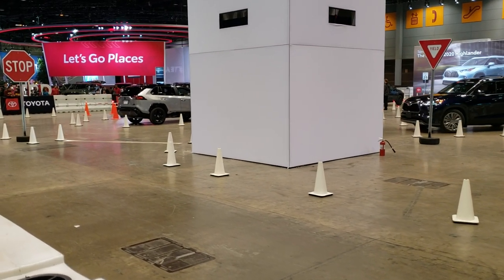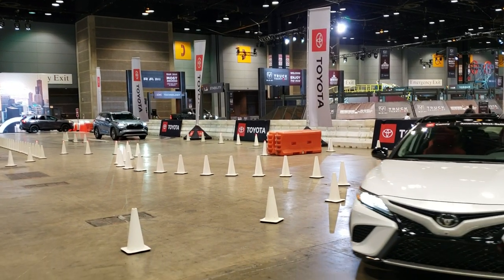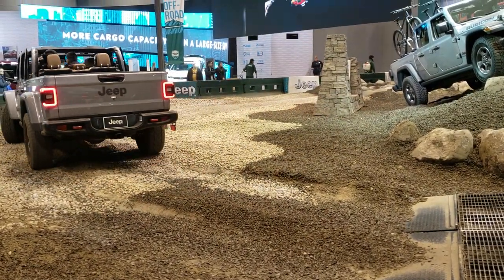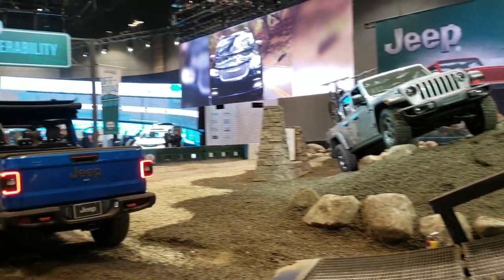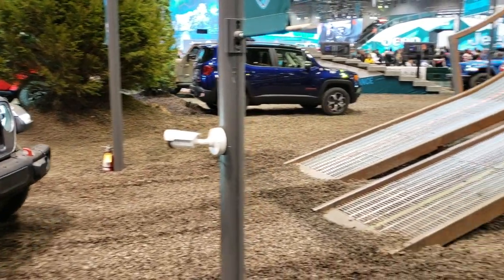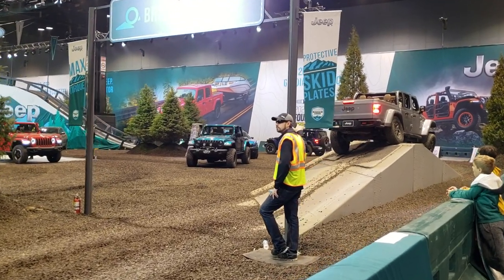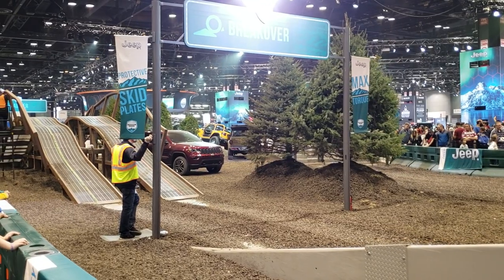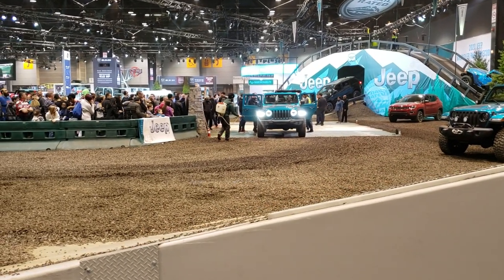TOYOTA TEST TRACK VS. JEEP TEST TRACK 2020 CHICAGO AUTO SHOW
Today I compared the Toyota Test Track at the Chicago Auto Show to the Jeep Test Track.

Kind of Funny.